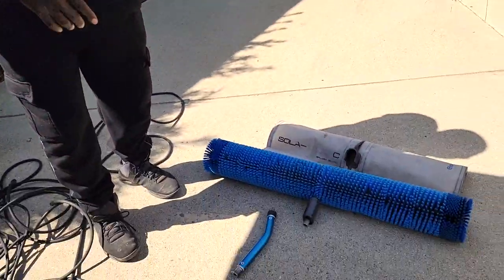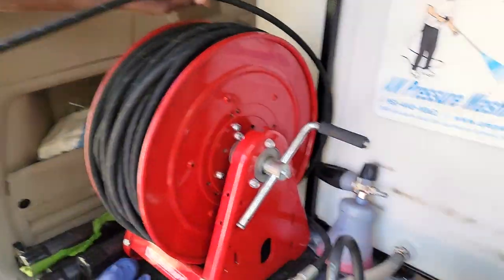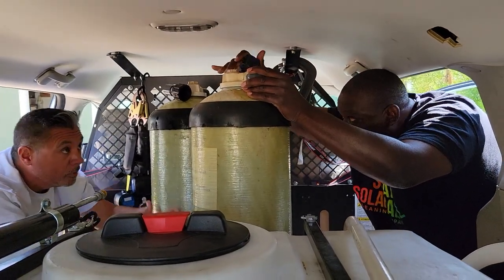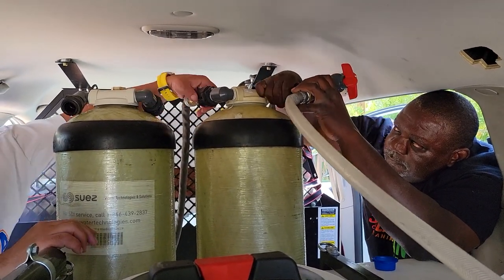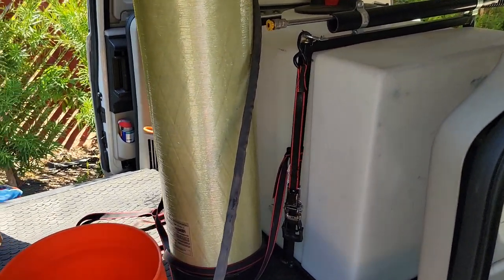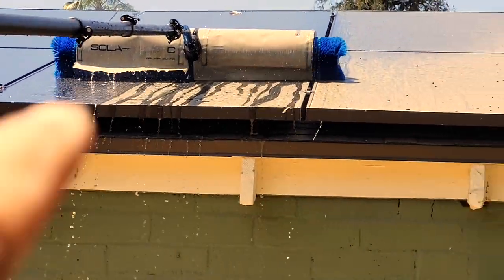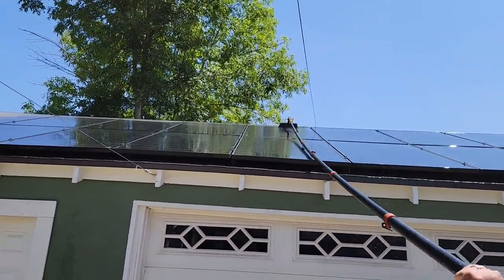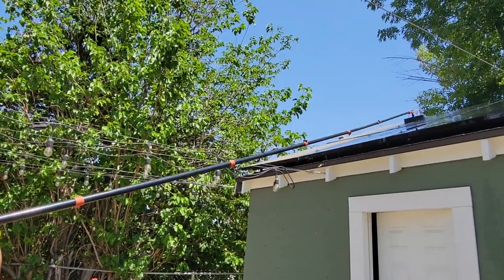How To Setup the SolaTec C1000 | Changing the DI Tanks | New Subscriber Ride Along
Check out the video that teaches people all about this business .This is our most popular video
is a brief explanation on how we set up our business using the best solar panel cleaning equipment to do our jobs alot easier. We use a sola-tec brush and deionized water for our panels along with a high pressure washing system. Here is a list of tools and equipment we use to make our jobs a lot easier.
If you guys are interested in the Sola-tec let them know you where referred to by Henry and Rick on Youtube

Solar Panel Cleaning Equipment

Deionized Tanks (ON SALE)
SOCALSOLAR   (all lowercase no spaces)
for a discount

HM Digital AP-1 AquaPro Water Tester Quality Total Dissolved Solids Tester,
 0-5000 ppm TDS Range, 1 ppm Resolution

Water Quality Tester, Accurate and Reliable, HoneForest TDS Meter,
EC Meter & Temperature Meter 3 in 1, 0-9990ppm, Ideal Water
Test Meter for Drinking Water

LADDERS

Gorilla Ladders 13 feet, 17 feet , 22 feet and 26 feet

Telescoping Ladder,12.5 FT One Button Retraction Aluminum Telescopic Extension Extendable Ladder,
Slow Down Design Multi-Purpose Ladder for Household Daily or Hobbies,330 Lb Capacity

WATER TANKS
On The Go Spotless Portable Dual Bed Deionizer (2Tank System)

On The Go Portable 16,000 Grain RV Deionized Tank

CR Spotless DIC-20 1 Pack Simplest RV & Car Wash Kit, Spotless Rinse Works for All Vehicles, Motorcycles, Bikes, Boats, Planes, Yachts, Deionized Water System, Towel Drying Eliminated

WATER TESTERS

HM Digital AquaPro Water Quality Total Dissolved Solids Tester
0-5000 ppm TDS Range, 1 ppm Resolution, +/- 2% Readout Accuracy (Magnetic Body)

RESINS

Replacement Resins for CR Spotless

CR Spotless RD-1 1 Pack Cubic Foot Refill Resin

On The Go Mixed Bed Standard Deionizer
Resin Refill Kit- 10lbs

On The Go Dual Bed Deionizer Resin Refill Kit- 20 lbs

Bird Proofing Materials

Guardian Fall Protection 01320 VLA-50 Poly Steel Vertical Lifeline Assembly, 50-Foot

Safety Harness fall arrest system

6in X 100ft Solar Panel Bird/Critter Guard Roll | Used to Prevent Birds/Critters from Entering and Nesting Under Rooftop Solar Panels

SunScreener Stainless Steel Wire MESH Clip (Package of 100)

TOOLS

Straight Cutters for mesh

ToughBuilt - Pliers Tool Pouch - Large | 4 Pockets & Loops

VISE-GRIP Long Nose Pliers, 6-Inch